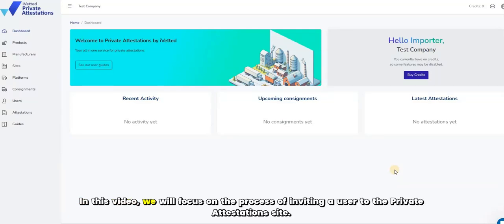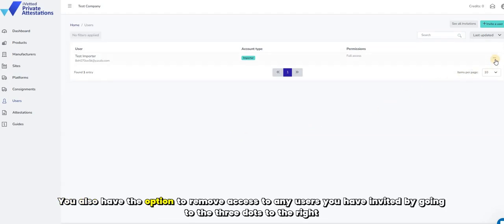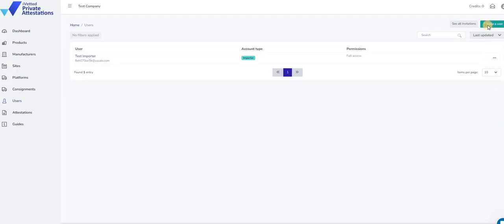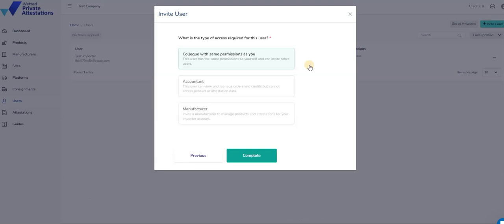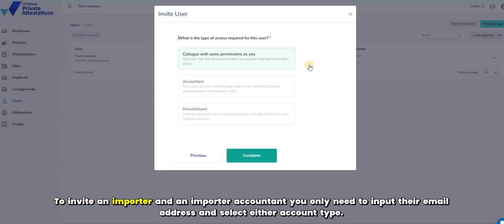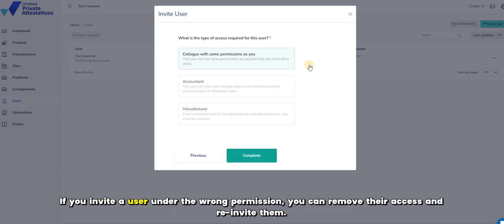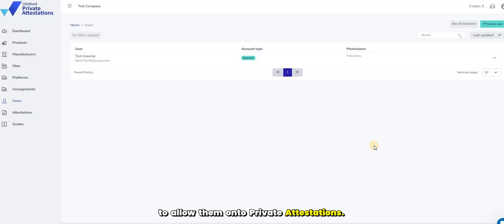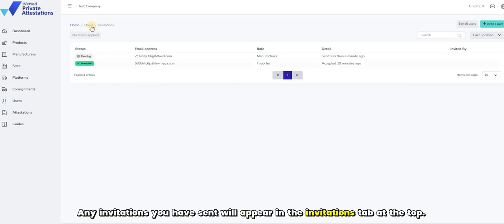Private Attestations - Inviting A User